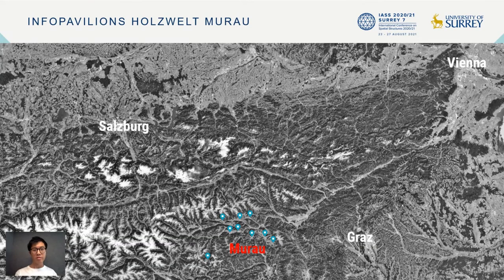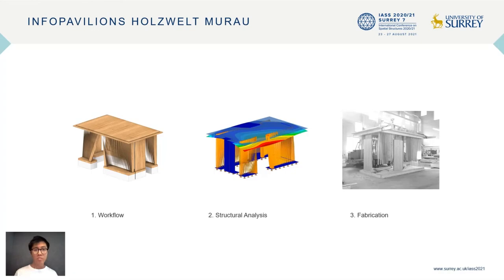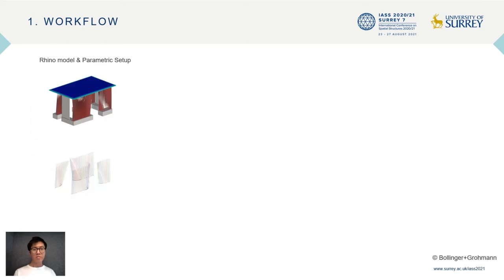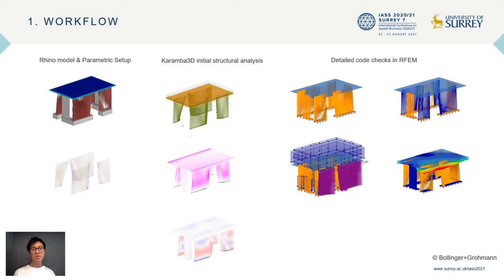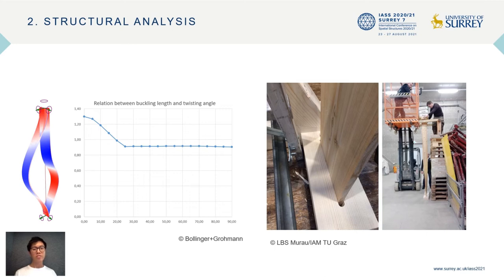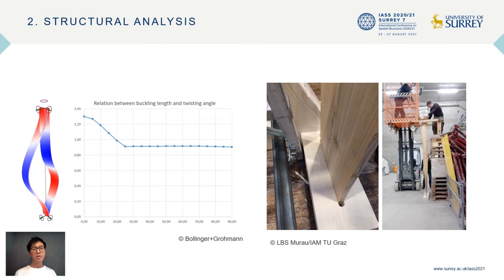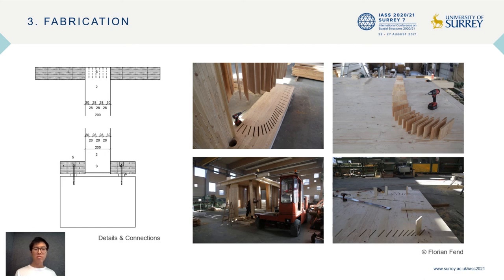Integration of parametric structural analysis & architectural design for timber compression members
Parallel Session 58, The future of structural design: symbiosis in architecture and structural engineering

Matthew Tam, Florian Fend and Clemens Preisinger (TU Graz; LBS Murau; Bollinger+Grohmann & Holzbau Horn) present their work on pavilions.

Nine newly constructed pavilions can be found scattered throughout the alpine region of Murau, Austria. These information stands offer a novel approach to utilising slender timber lamellas not only as an architectural design element but also as structural members. Parametric design workflows were established in order to design and engineer these original timber structures.

Watch their presentation on "Integration of parametric structural analysis and architectural design using a novel approach to enhancing timber compression members” from the Spatial Structures 2020/21 Conference.